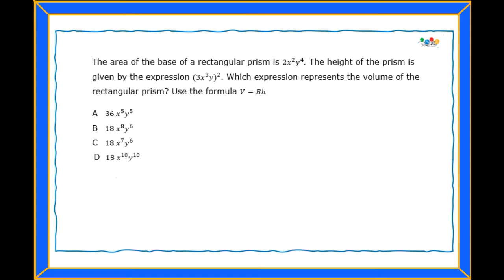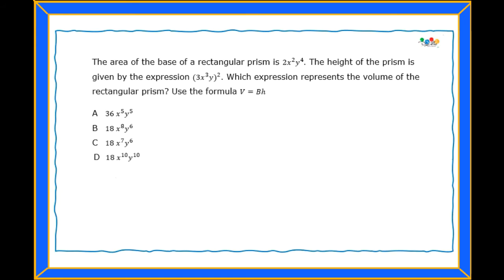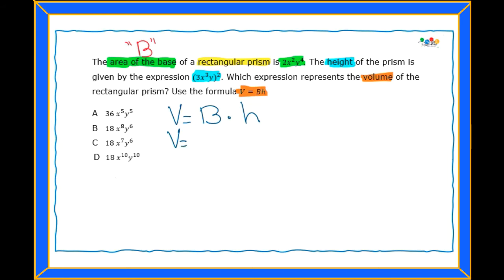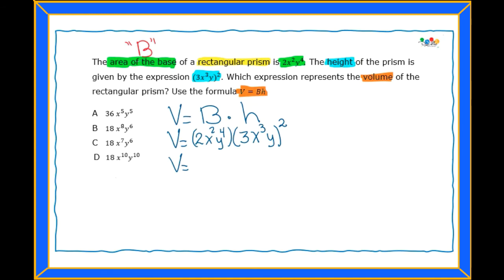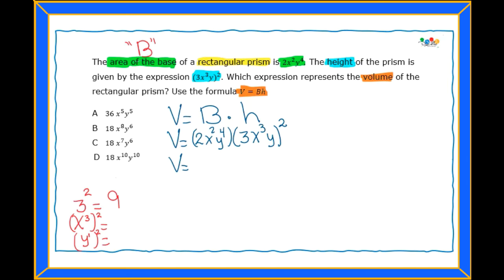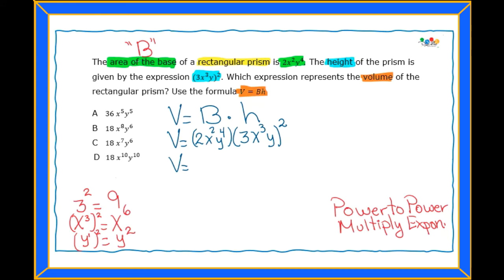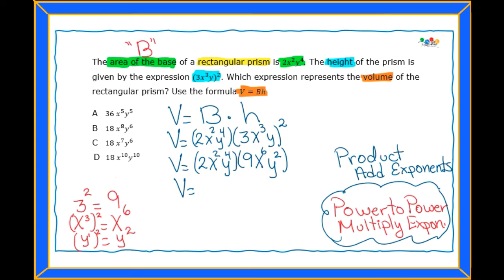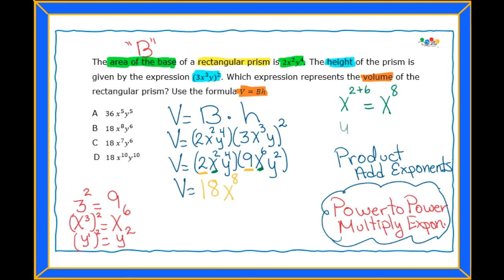A.11 (B) Question 05 - I Do - You Do (English)